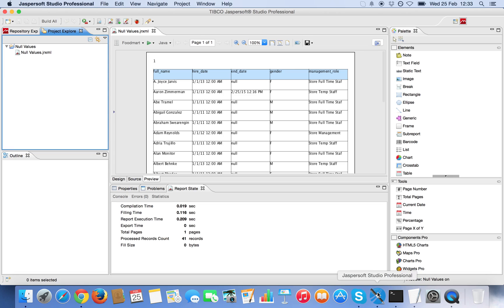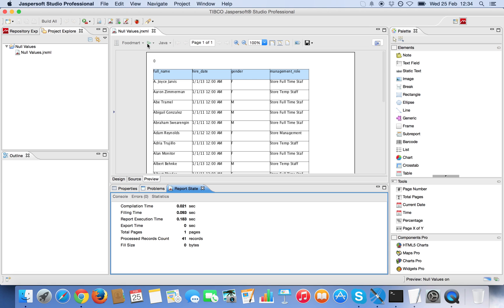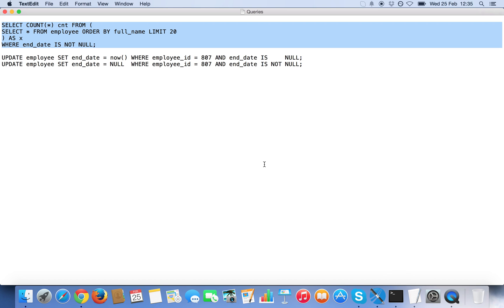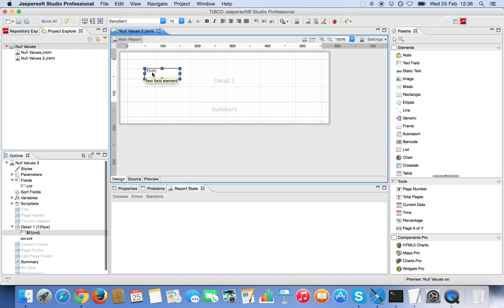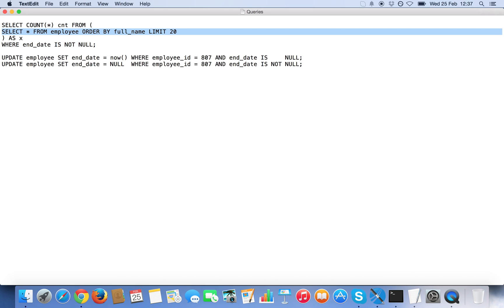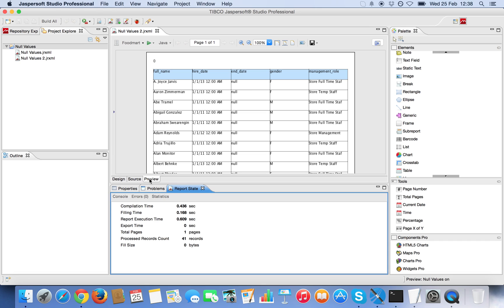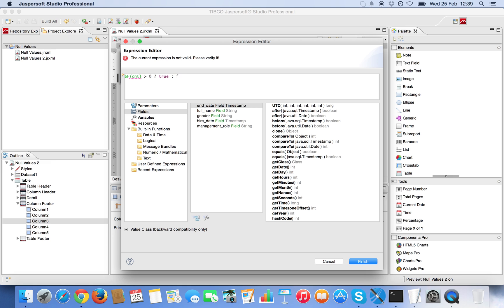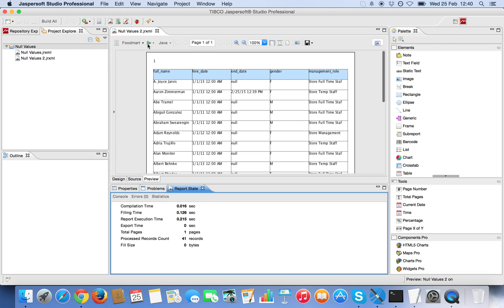Conditional display of a column based on its data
This video how-to shows basic concepts around conditional display of a column in a Table object, based on its data.
This example is based on Jaspersoft Studio 6.0.1 but it should work (possibly with little editing) on recent releases, such as 5.x.